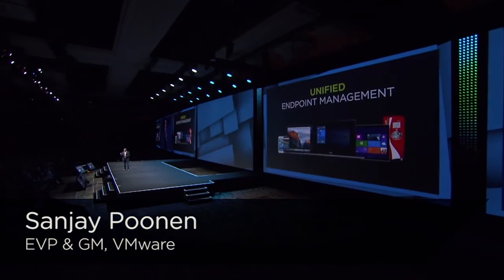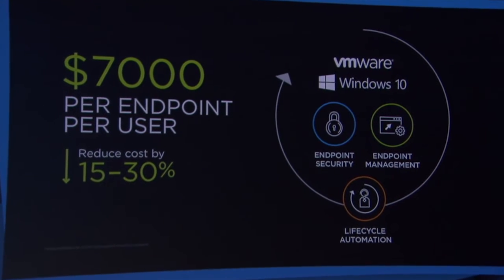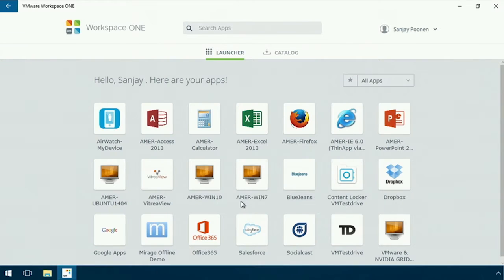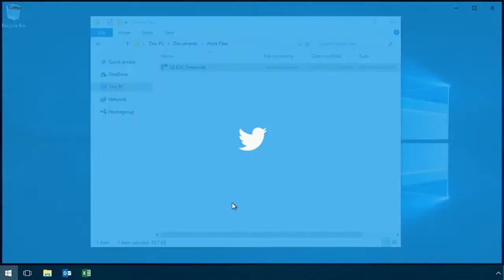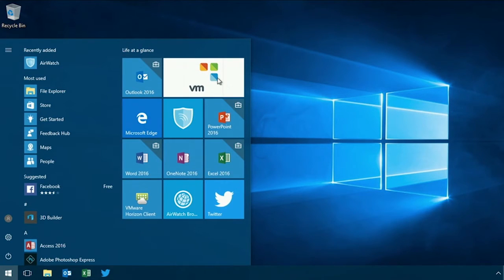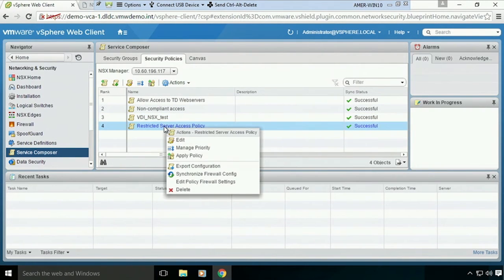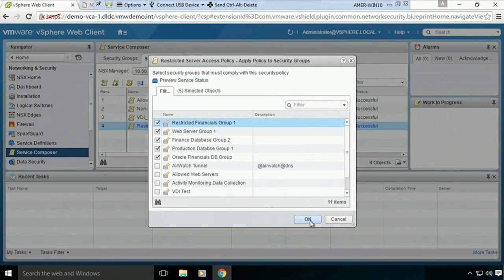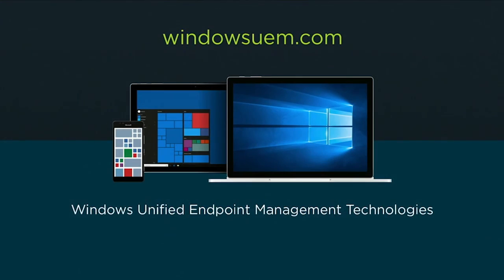VMware's Sanjay Poonen Discusses Unified Endpoint Management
During his VMworld 2016 General Session address, Sanjay Poonen, Executive Vice President and General Manager of End-User Computing at VMware, discusses Unified Endpoint Management and security, with a lower cost of ownership with Windows 10.